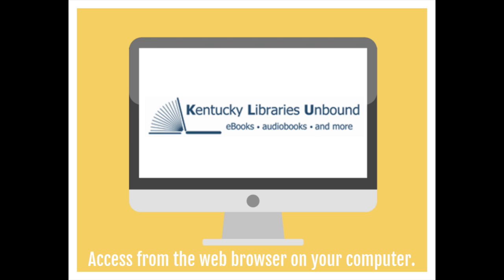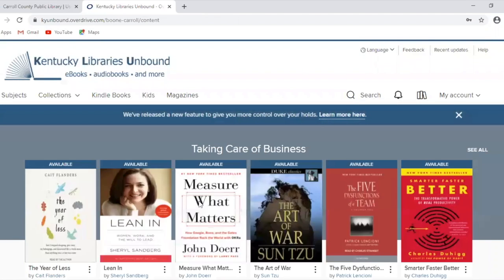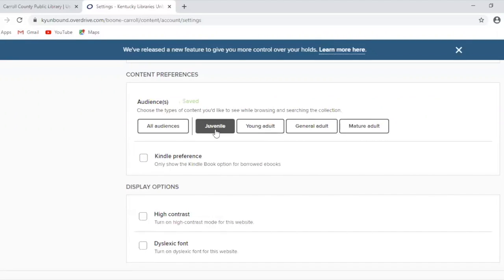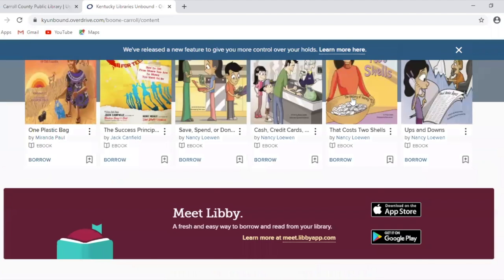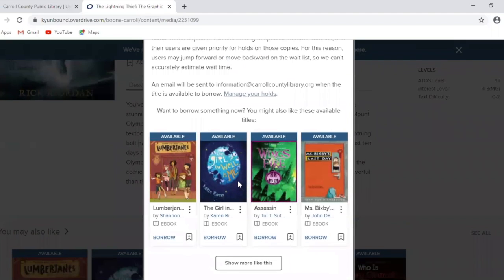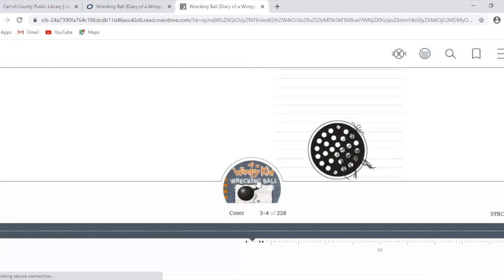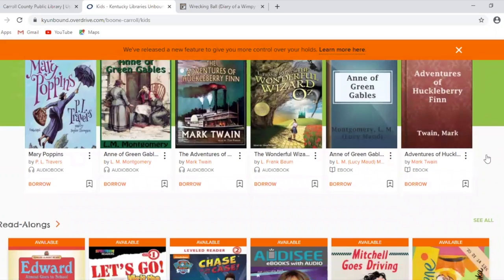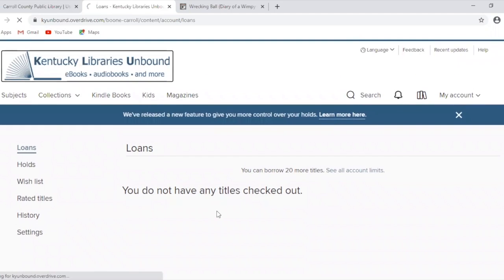KY Libraries Unbound Tutorial